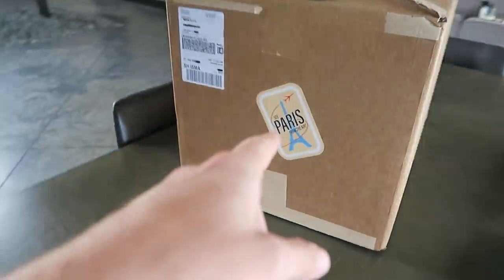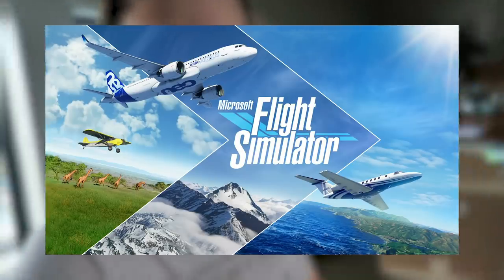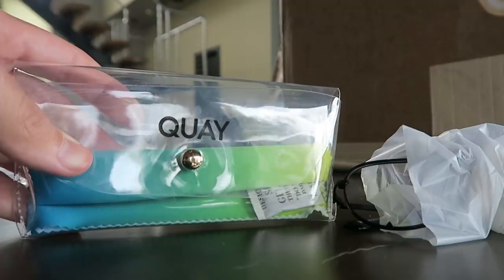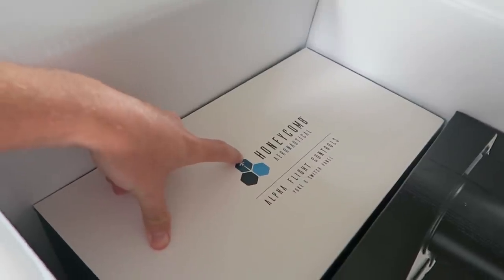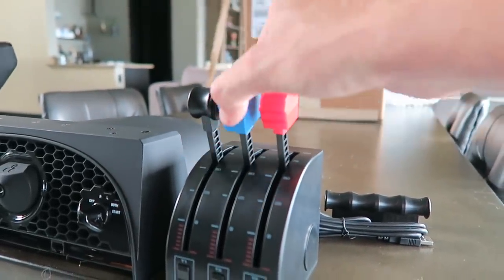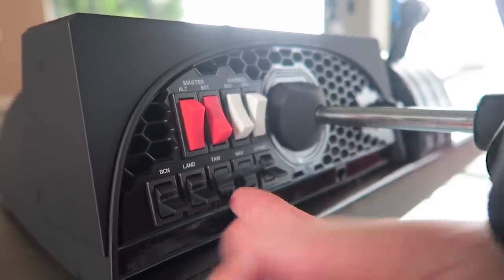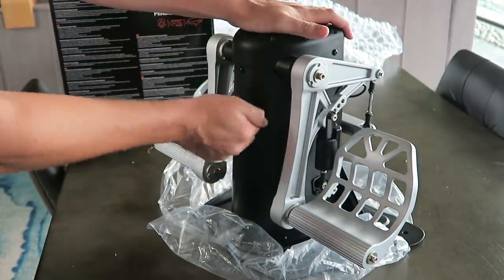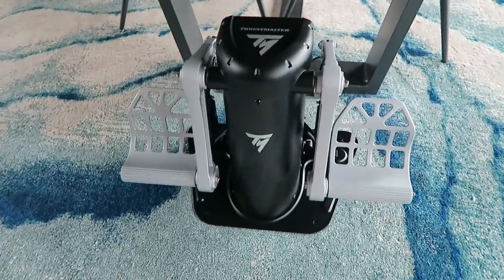MY NEW FLIGHT SIMULATOR GAMING SETUP!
Microsoft Flight Simulator is dropping soon and they sent me some brand new hardware! So excited to check this out and bring videos to the channel!